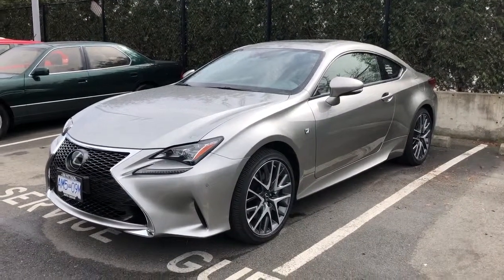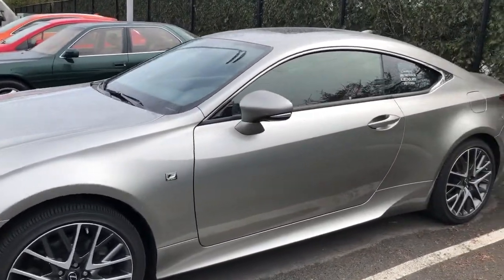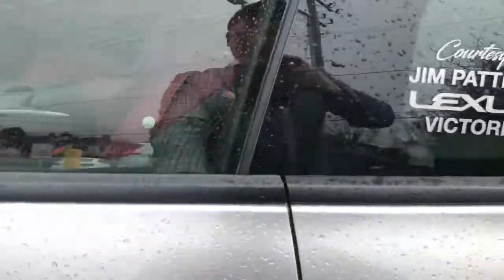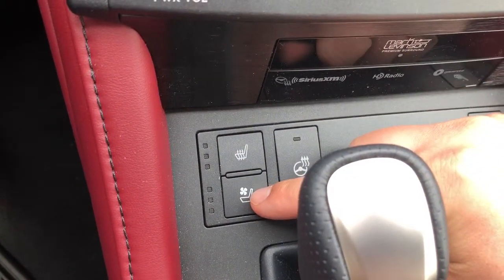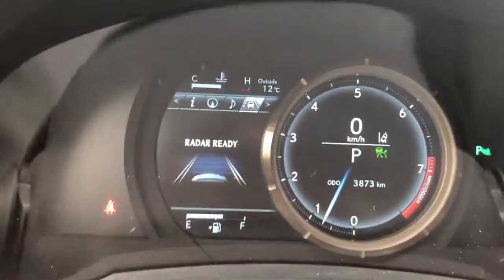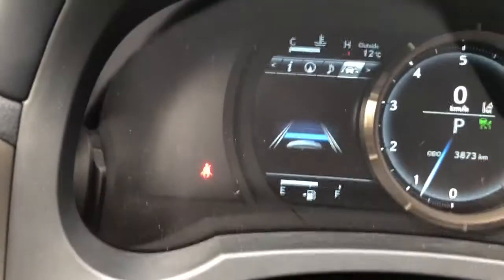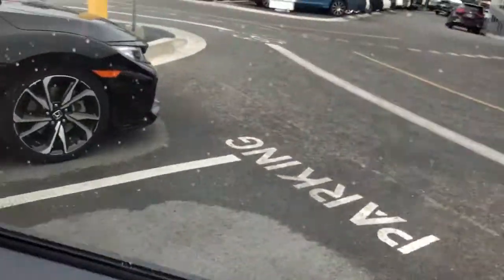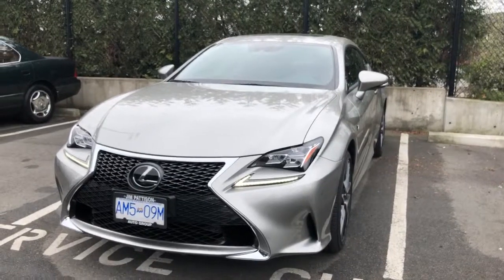Jim Pattison Lexus Victoria (2018 Lexus RC350 F Sport 2)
17 speaker Mark Levinson audio system
10.3” navigation
All safety features
Adaptive variable suspension
Heated/ ventilated seats